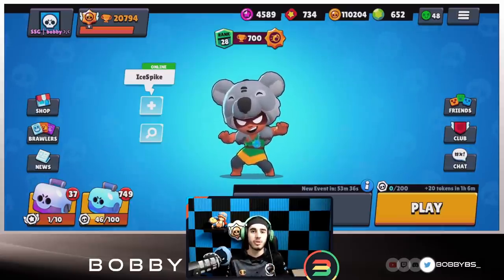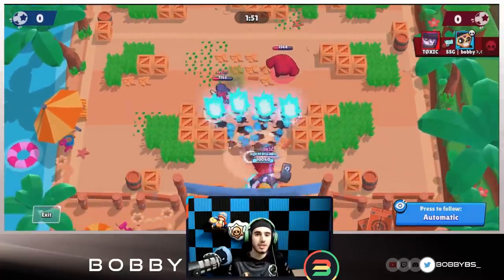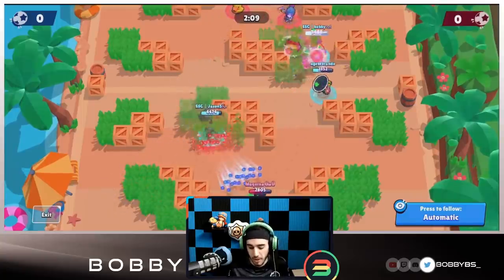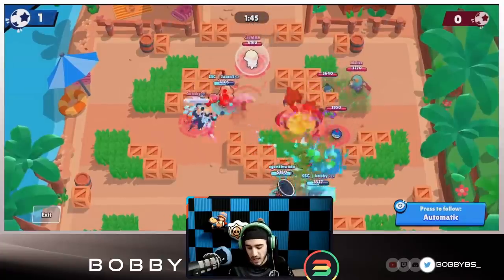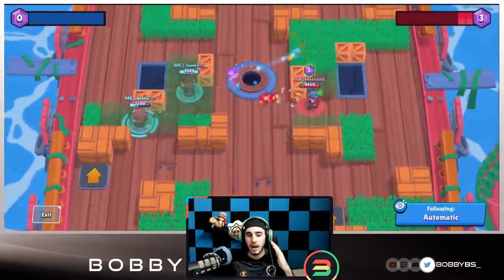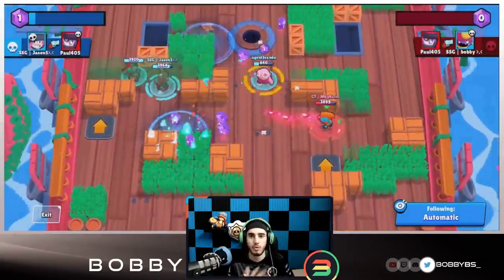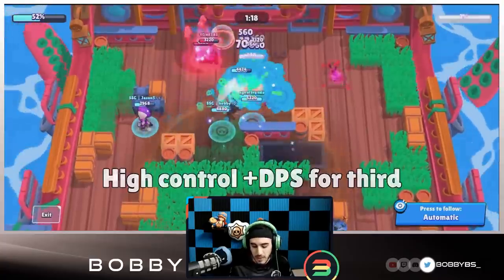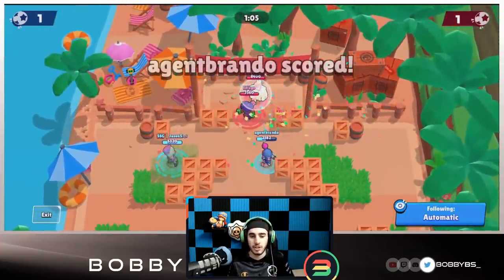WHAT IS THE NEW META??? | BRAWL STARS TIPS AND TRICKS